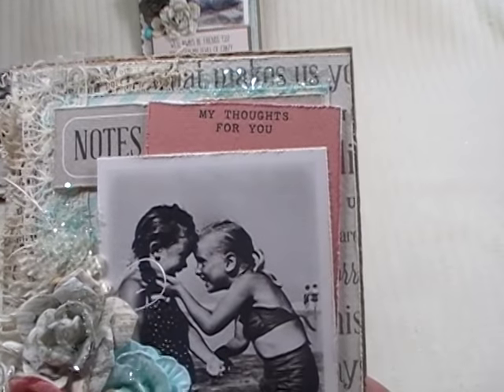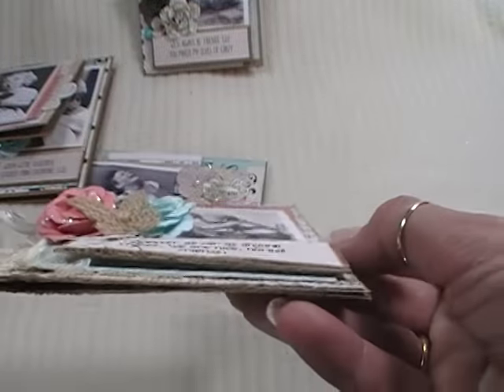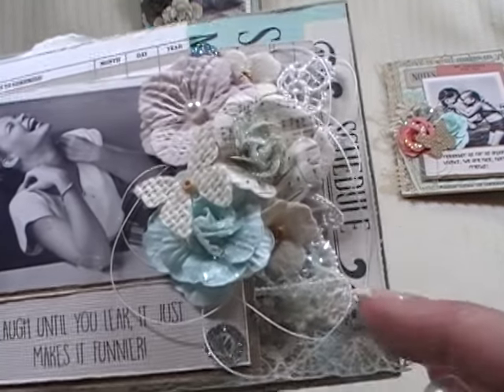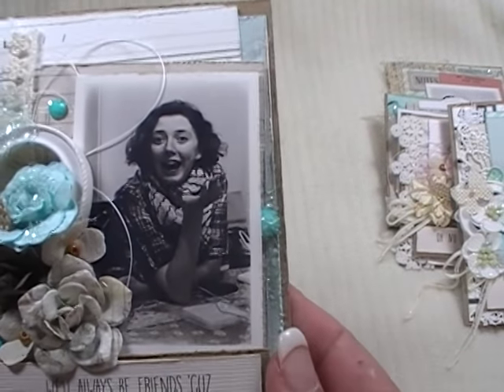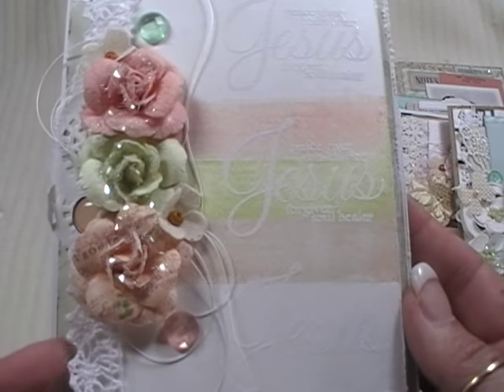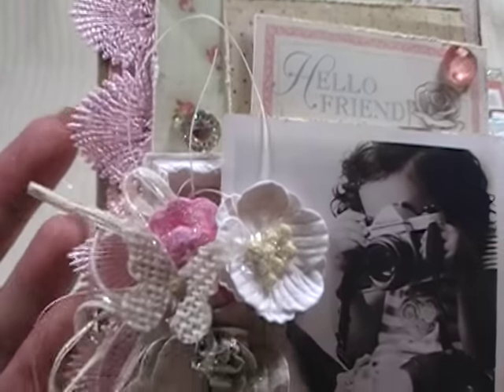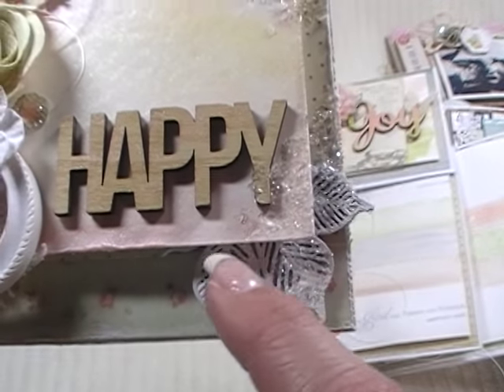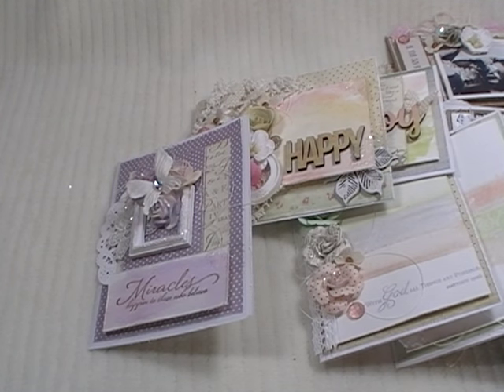Shabby Chic Cards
I'm showing you a set of shabby chic/mixed  media cards that I have made.

I hope I inspire you to create some art for yourself or as a gift!